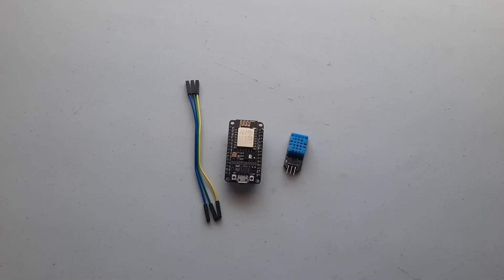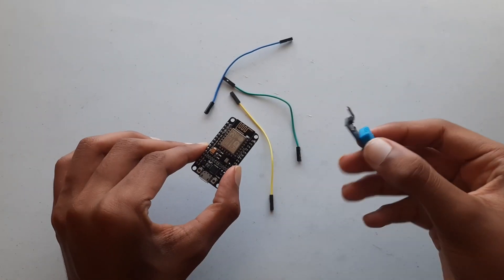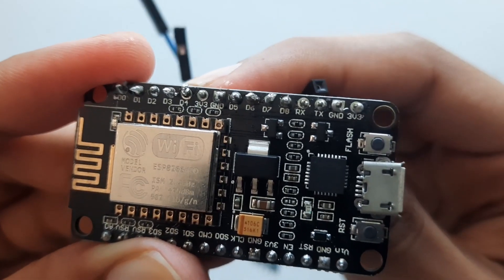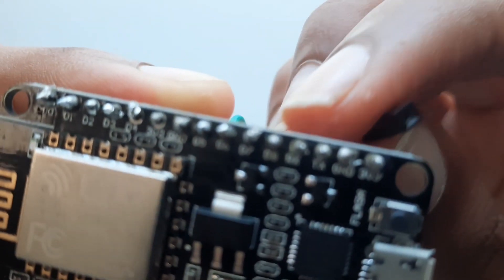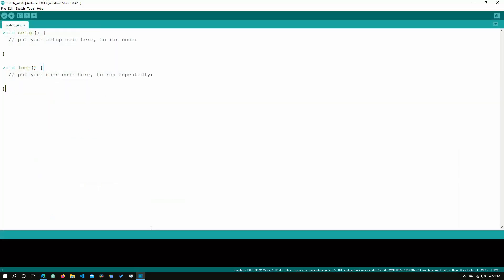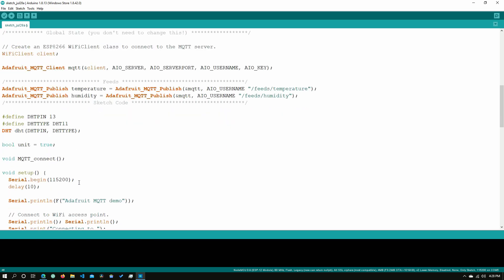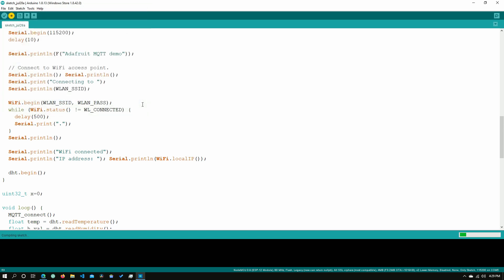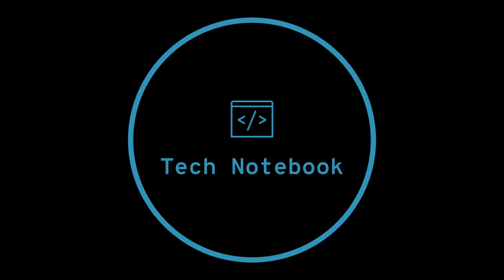Monitoring Temperature Using NodeMCU ESP8266 | DHT11 & MQTT | Tech Notebook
This video showcases how to connect a DHT11 Temperature Sensor to a NodeMCU ESP8266. This will also publish data to an MQTT Network.
Social:
Links to buy items featured:
Resources:
These videos were a blast to produce and I hope you liked it as well!